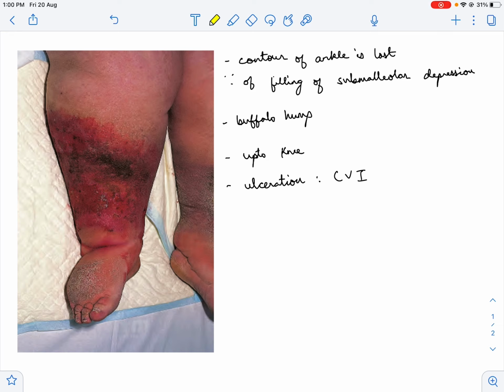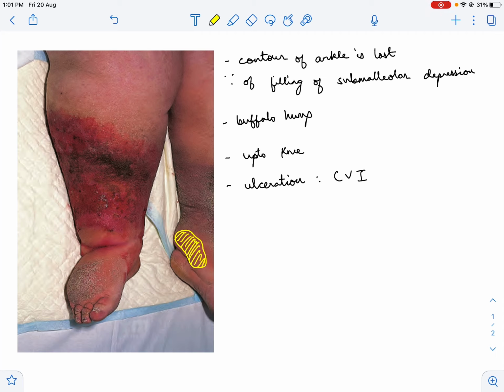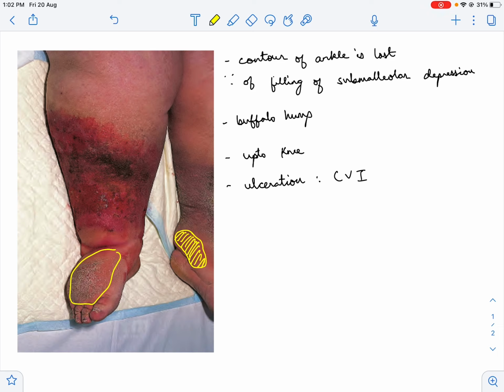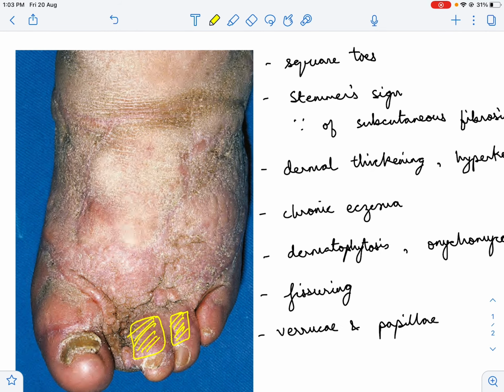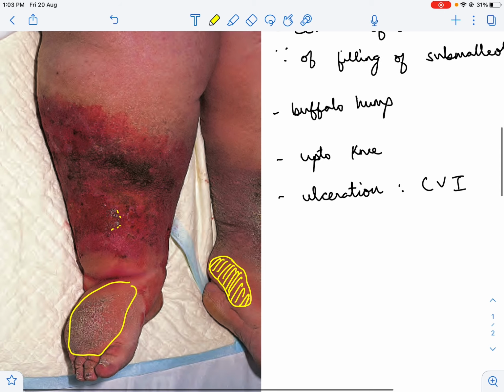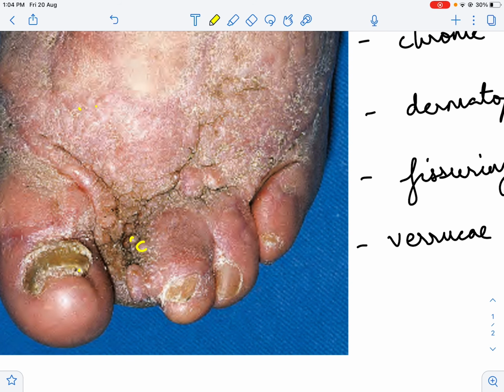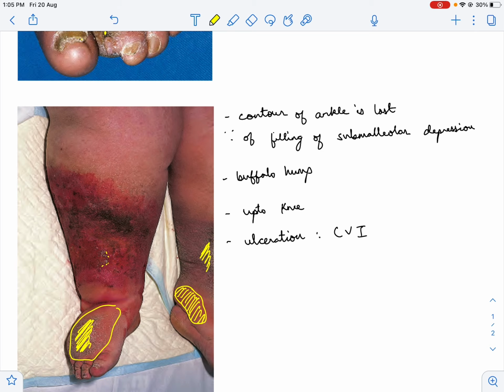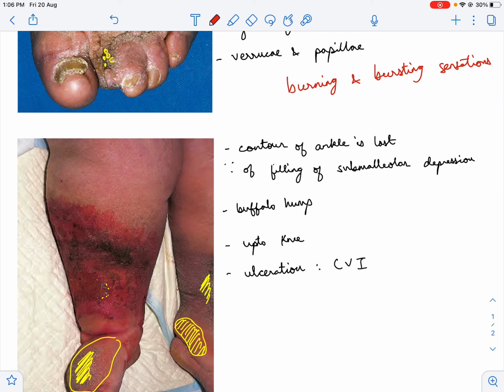Signs and symptoms of lymphoedema | Clinical features of lymphoedema